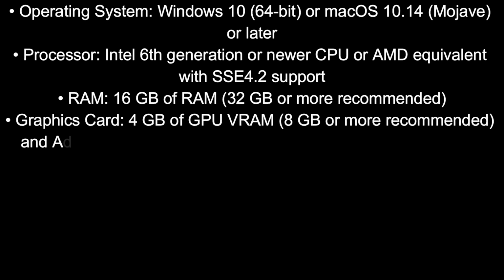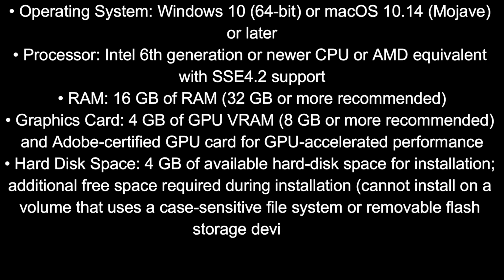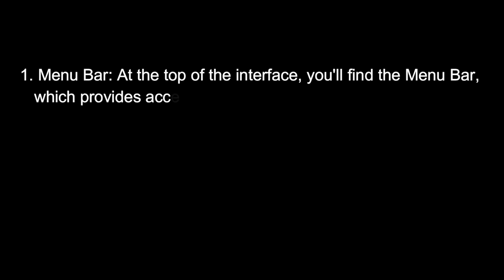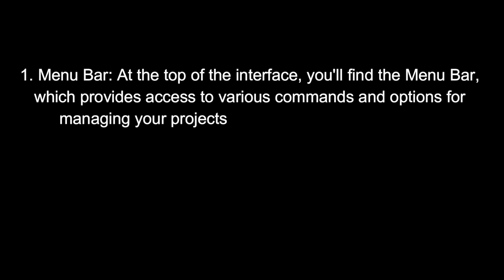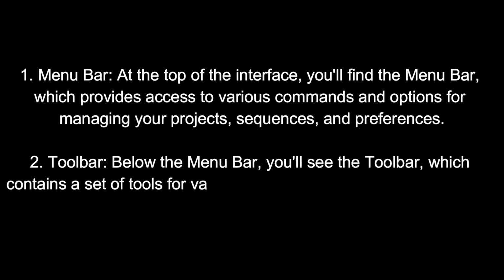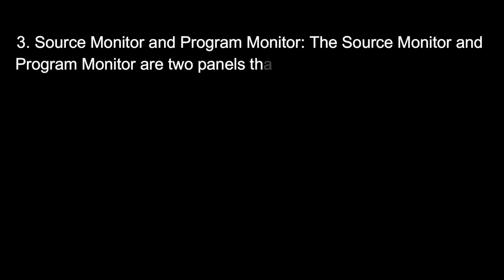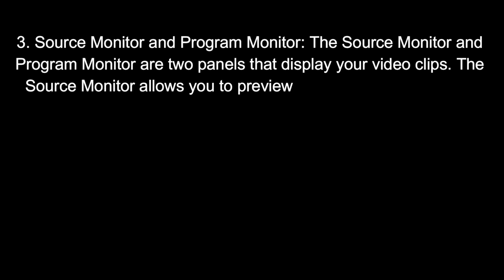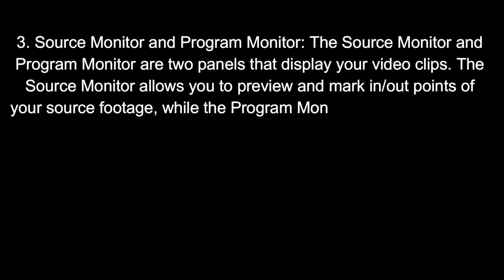Adobe Premiere Lesson 1: Introduction to Adobe Premiere Pro